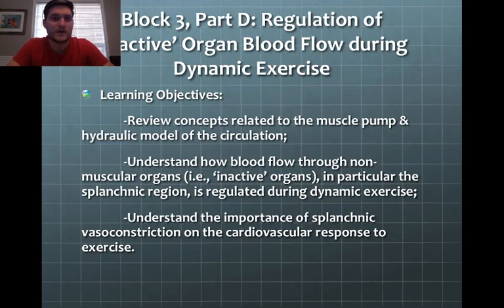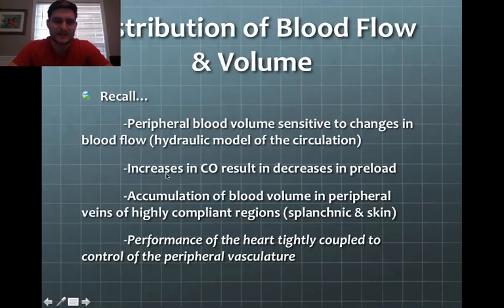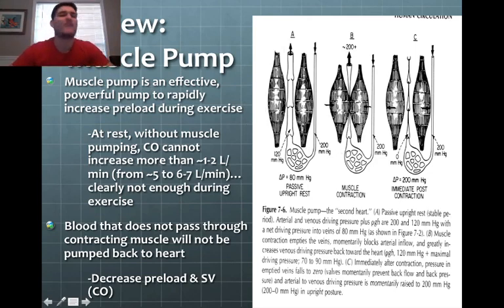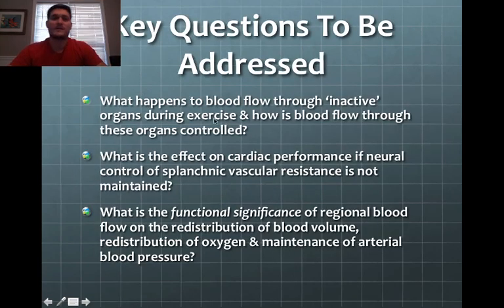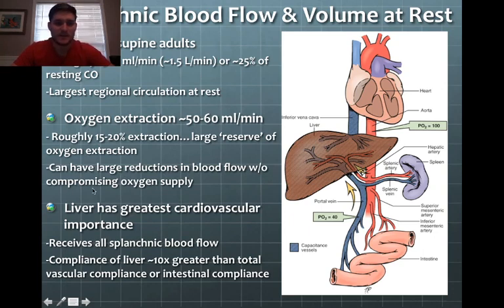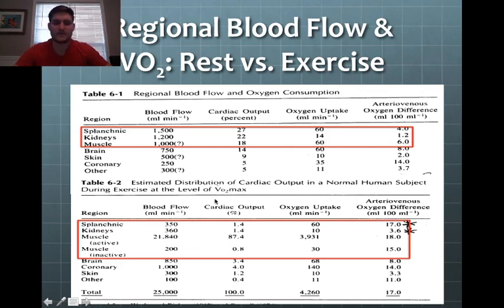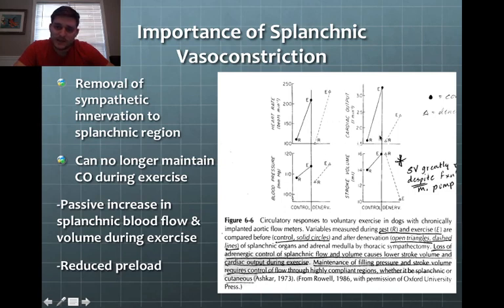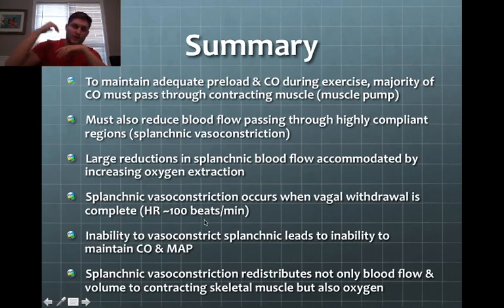Blood Flow to Inactive Regions During Exercise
In this video Chris will discuss the regulation of blood flow and oxygen supply to the "inactive" regions of the body during exercise. Topics included will be: the muscle pump, hydraulic model of circulation, importance of splanchnic VC, regulation of blood flow and regional differences in VO2.